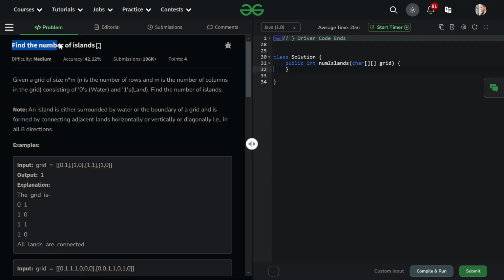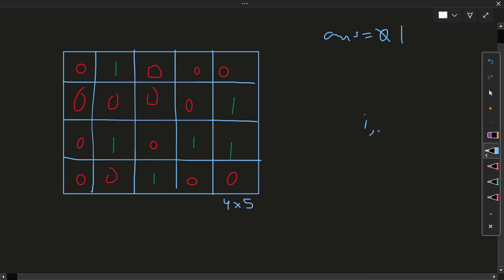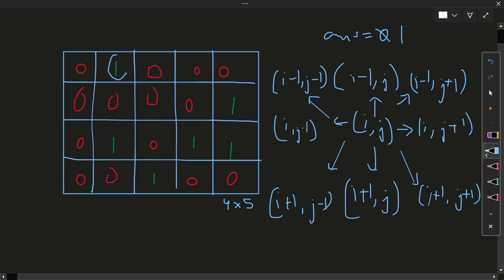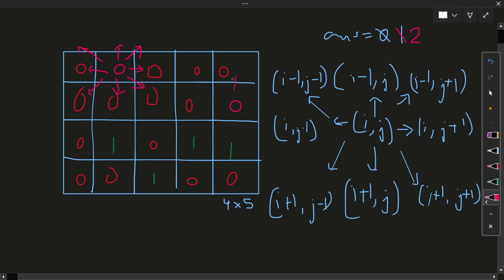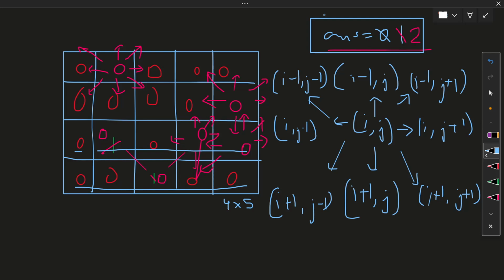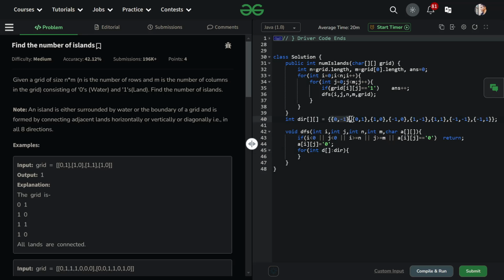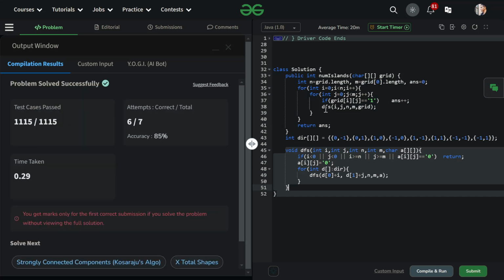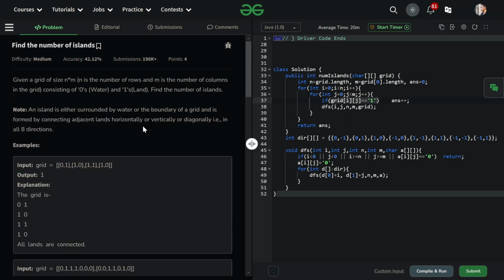POTD- 06/10/2024 | Find the number of islands | Problem of the Day | GeeksforGeeks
Timestamp:
00:00 - Explanation
01:05 - Approach
06:09 - Code
08:44 - Time and Space complexity